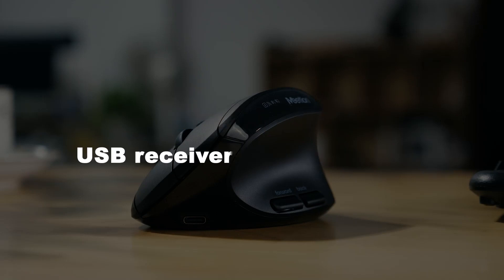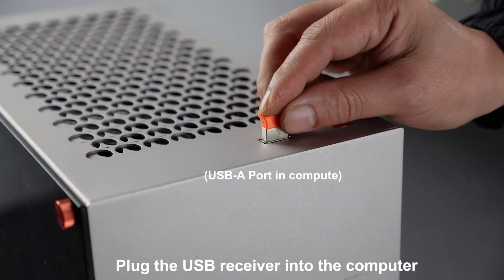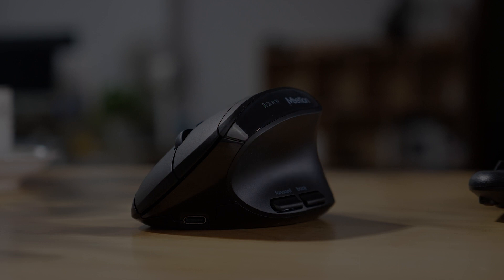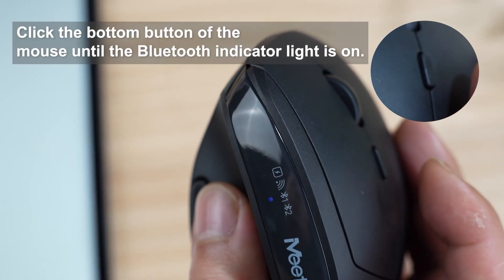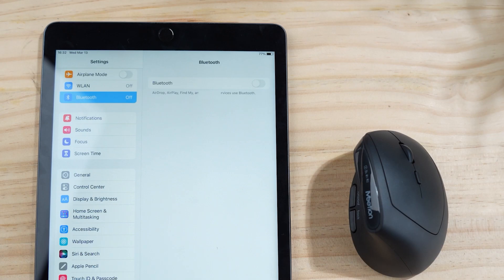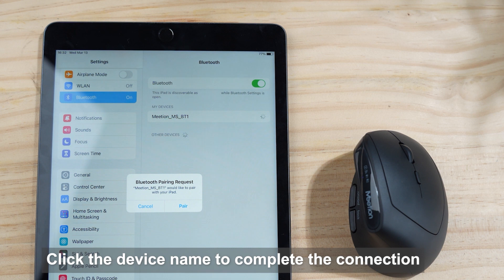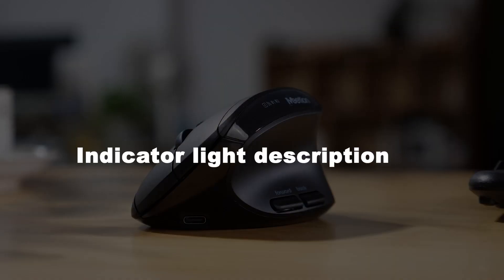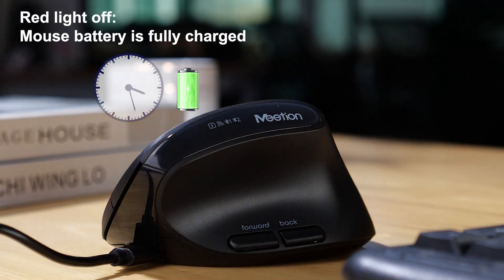Meetion MT-BTM008 Mouse Instructions